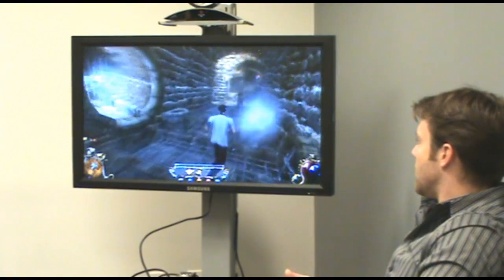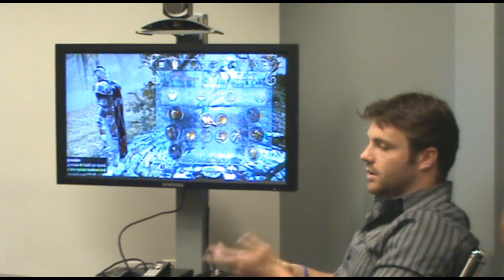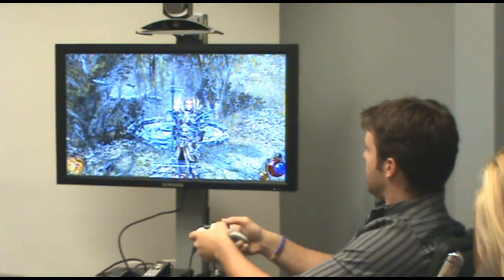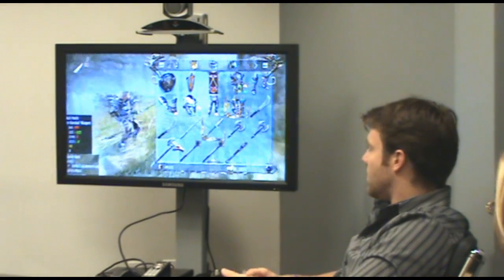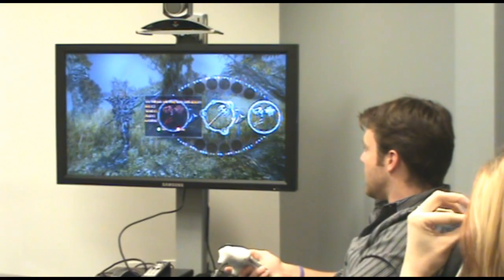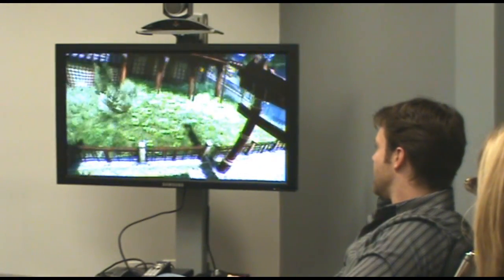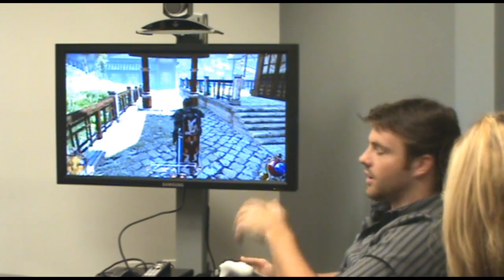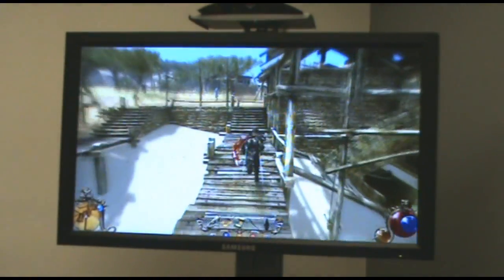Two Worlds 2 Preview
Two Worlds 2 preview. Published by Southpeak games, Two Worlds 2 will be available on PC, PS3, and Xbox 360.